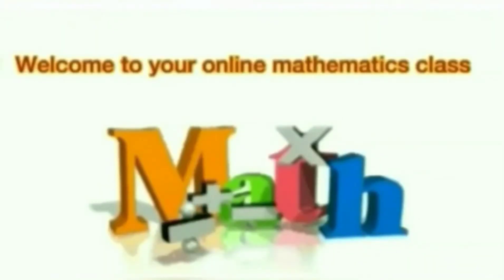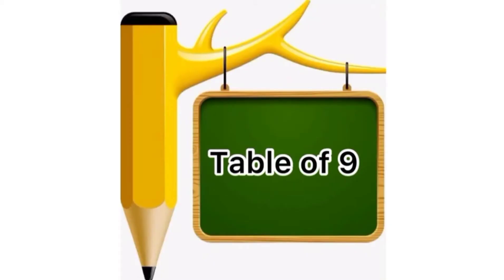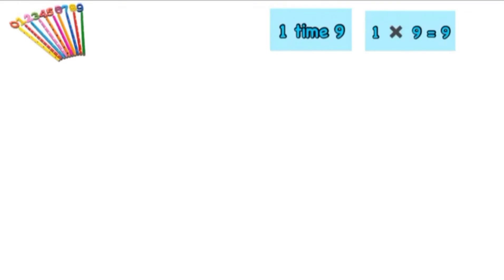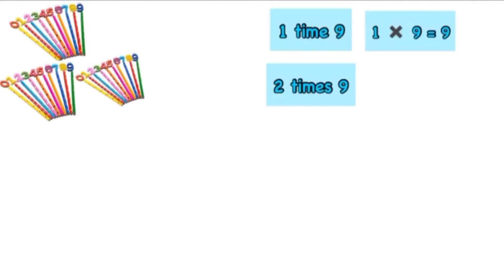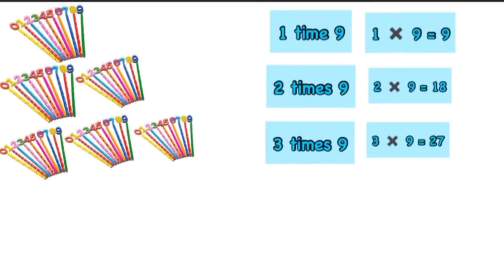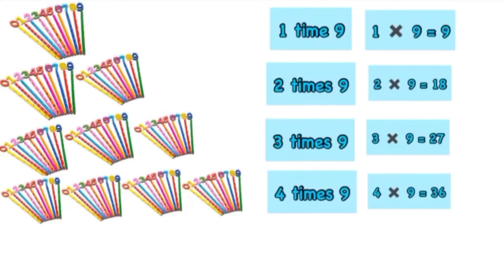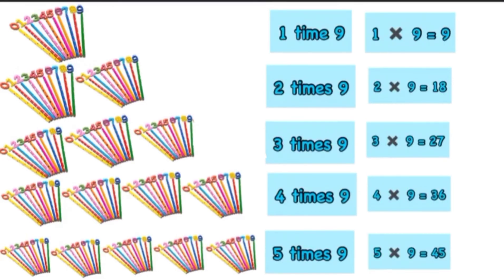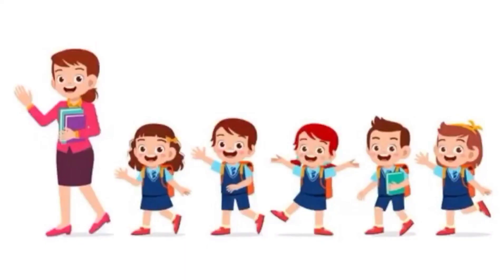Table of 9